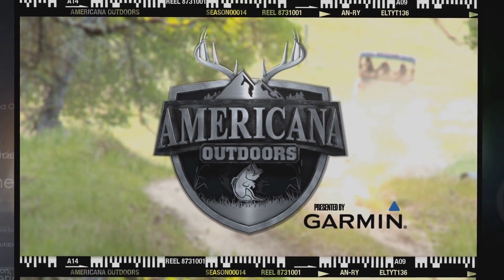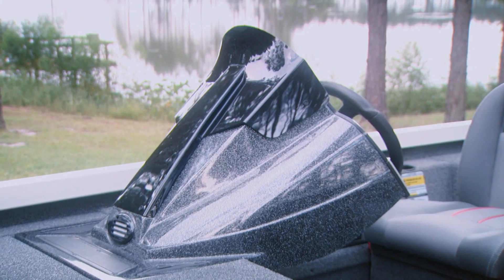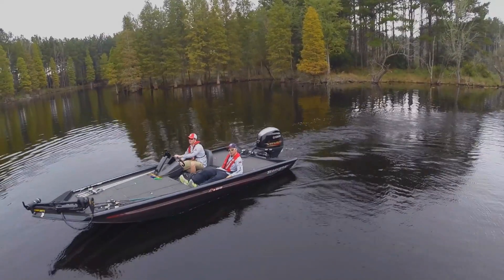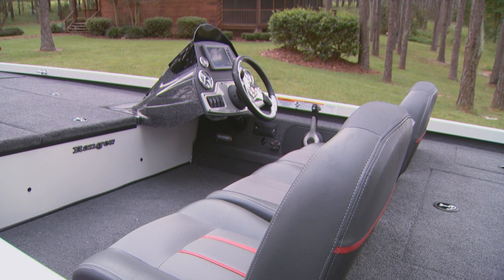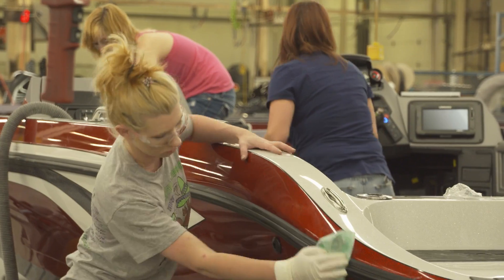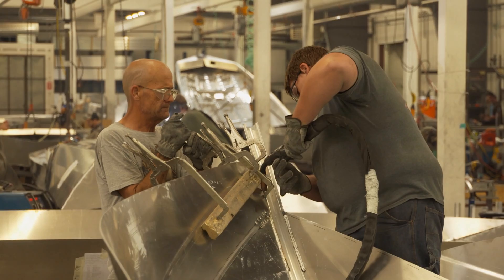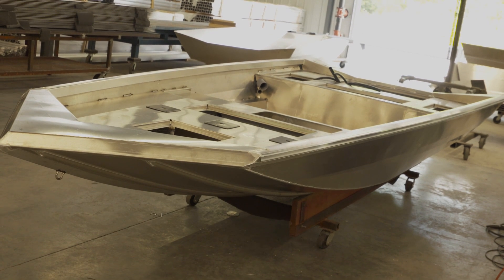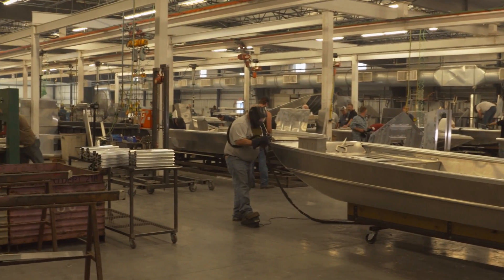How It's Made: The Ranger Aluminum RT 188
Check out how the Ranger ALuminum RT 188 model is made straight out of the Ranger factory in Flippin, Arkansas! Then we'll take a look at what makes it the perfect boat for the Ranger Cup Challenge on Bienville Plantation!

For almost 20 years, Americana Outdoors® presented by Garmin has entertained viewers 52 weeks a year by documenting adventures from around the world.